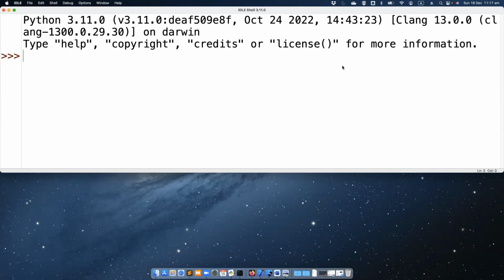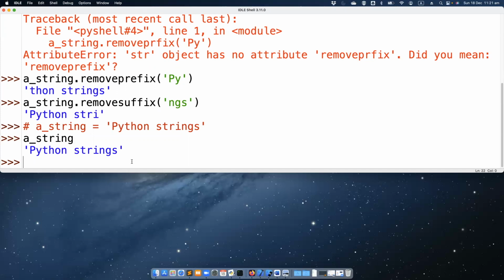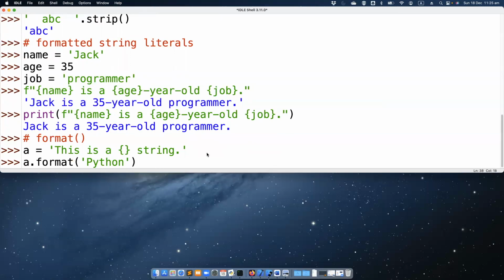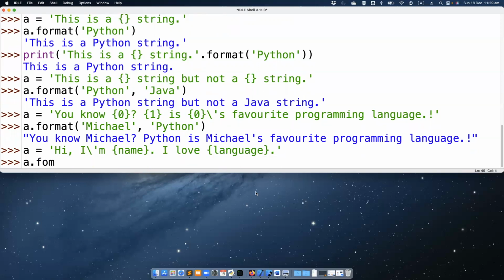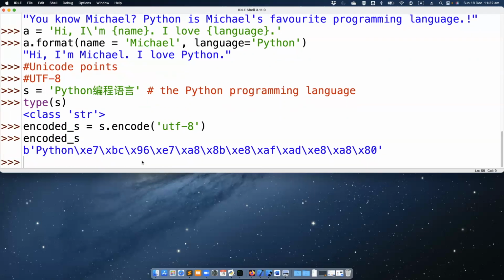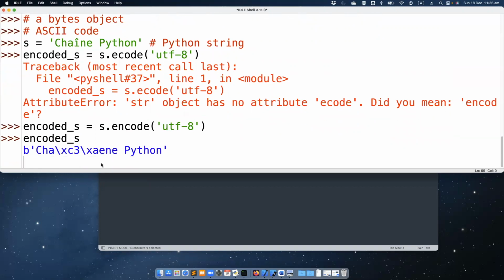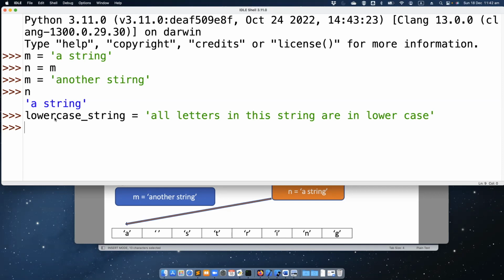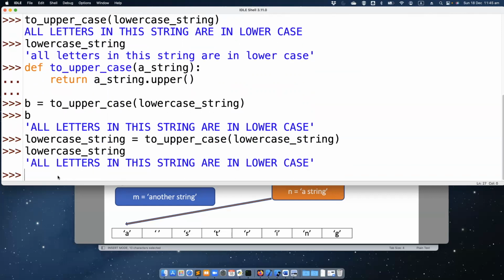Python strings: how to use them -- Part 2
This video goes on to look at some more useful Python built-in functions for strings. It then introduces how to format Python strings and how to encode Python strings for non-English languages. The last bit of the video reveals an important fact about Python strings.